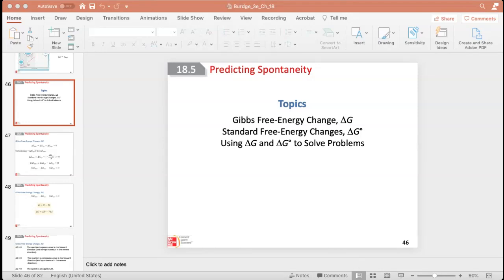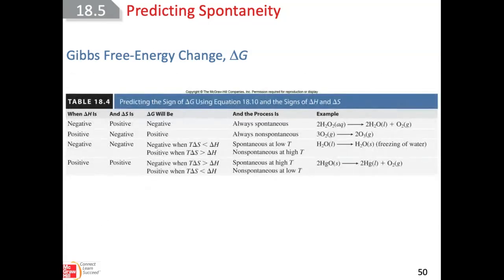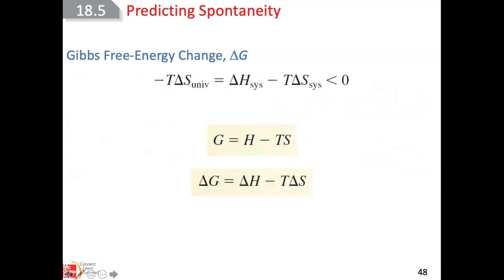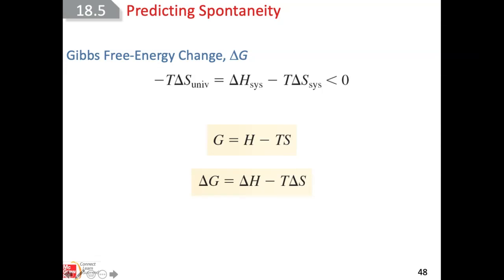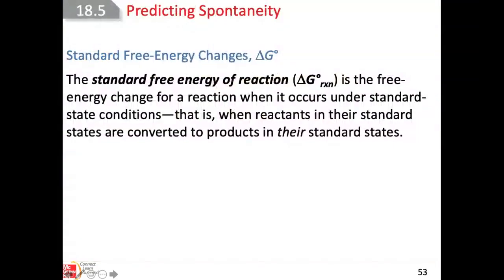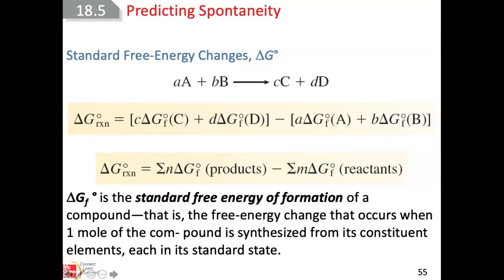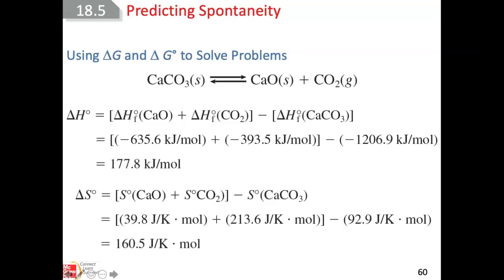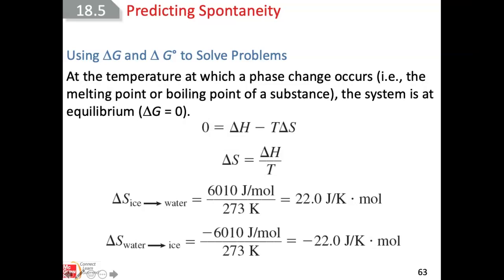Chapter18 5 recording 2